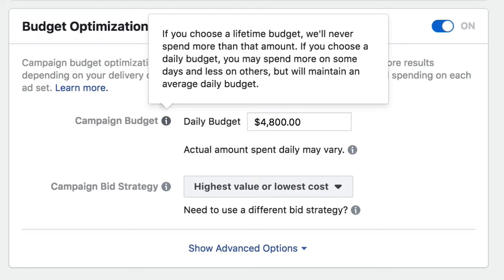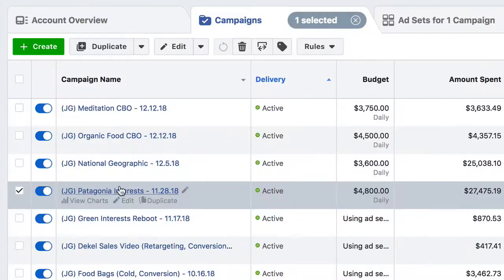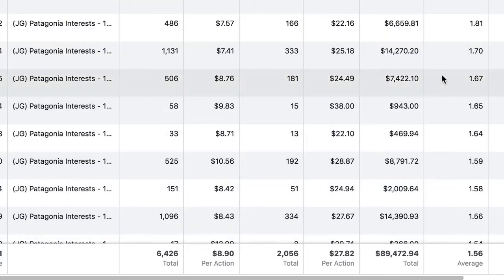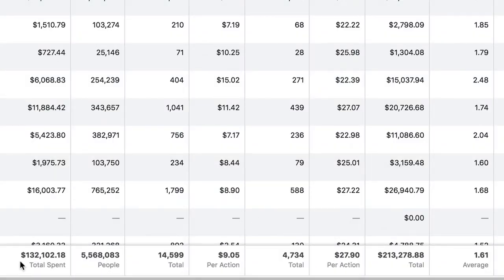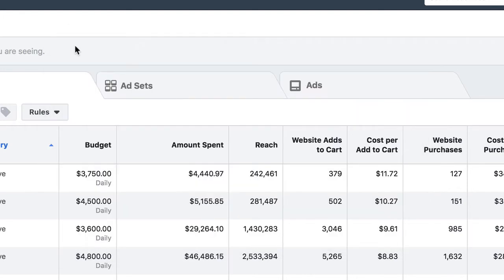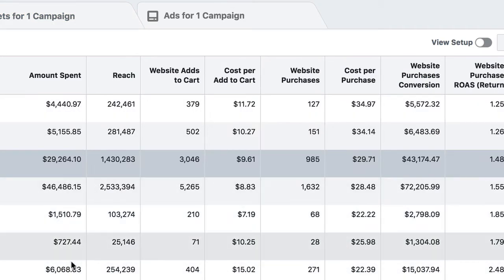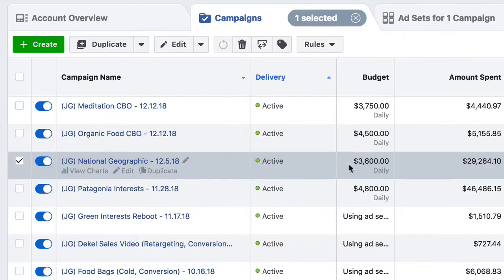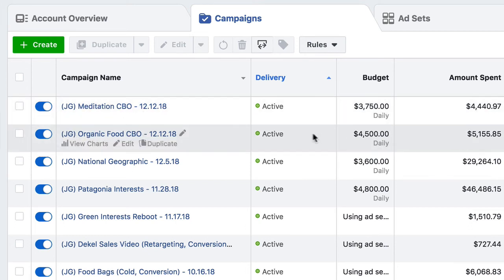How We Tripled Facebook Ad Spend To $300K Profitably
- Here's a client case study video showing how we used Campaign Budget Optimization (CBO) to scale to $300k profitably this month.